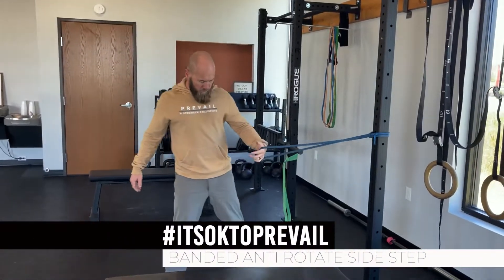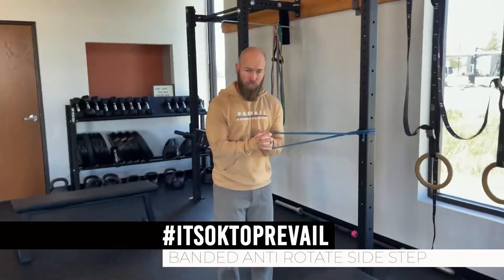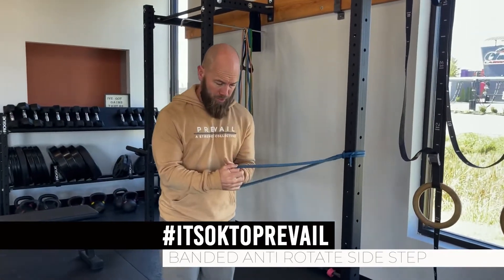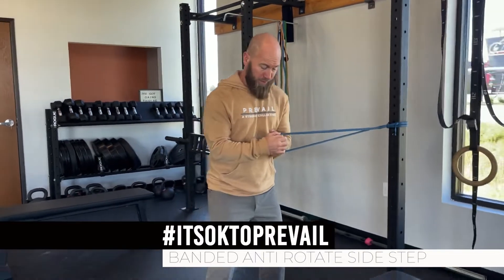Banded anti side step